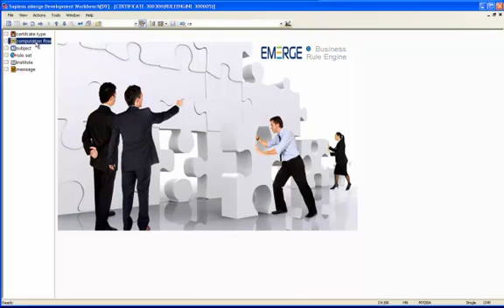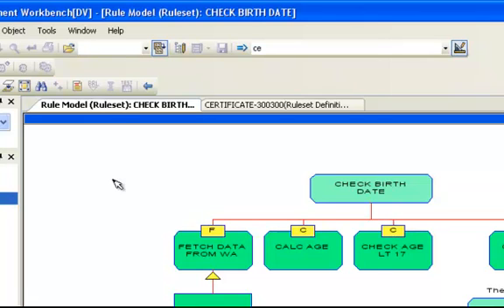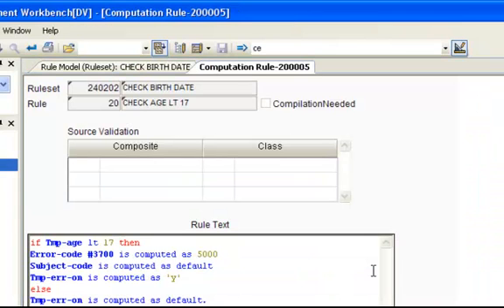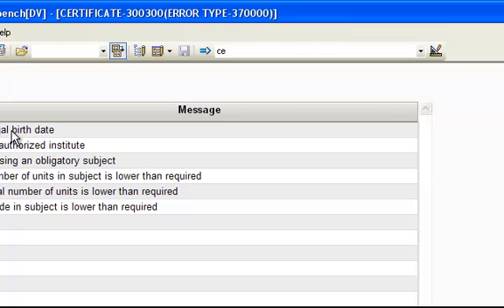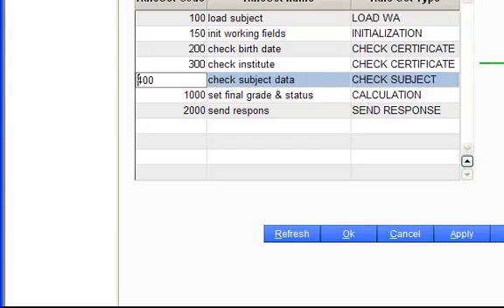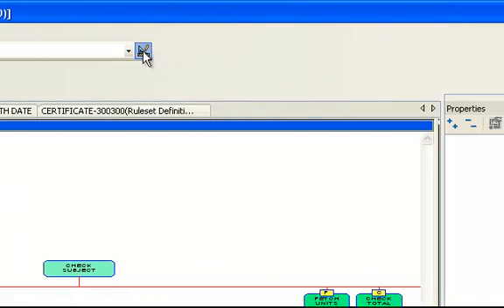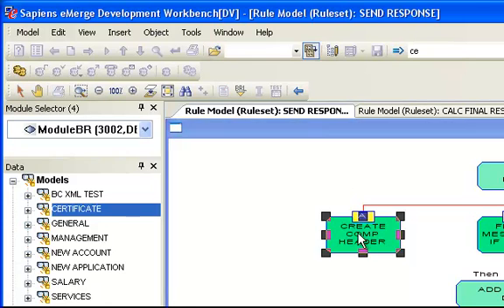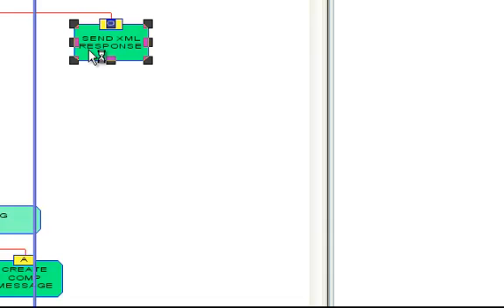Sapiens eMerge BRE 4 - DWB Technical rules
Third demo player, business rules are  translated into technical rules using the development workbench rule editor.